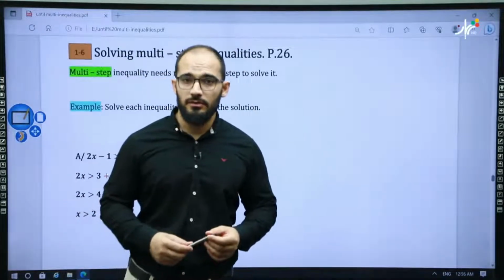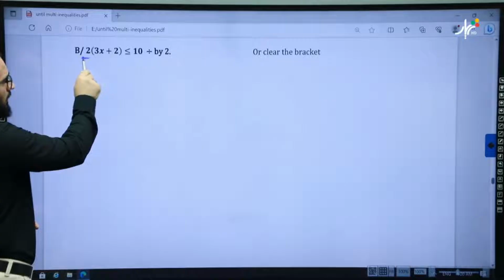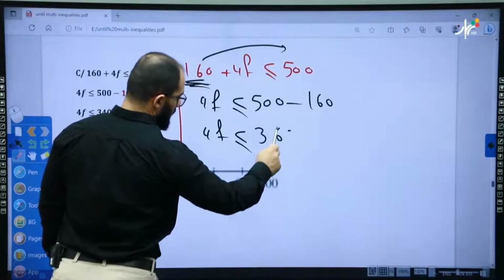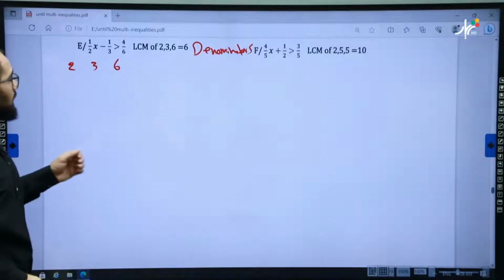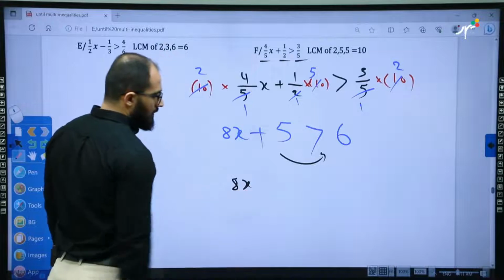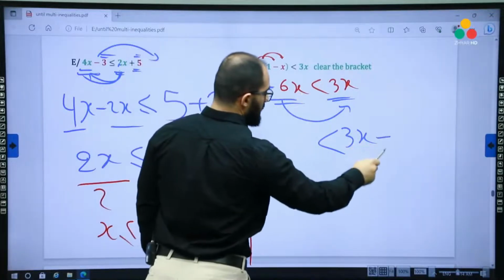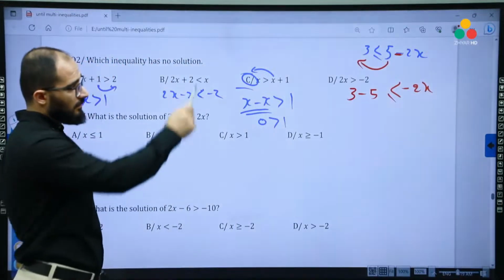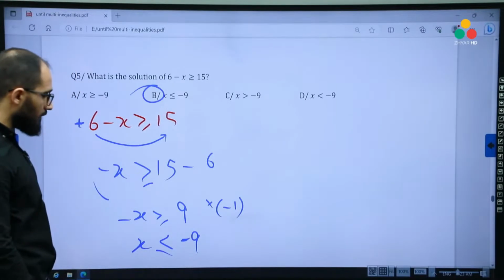بیركاری 9 | م.ئەحمەد | سیستەمی ئینگلیزی | وانەی #6